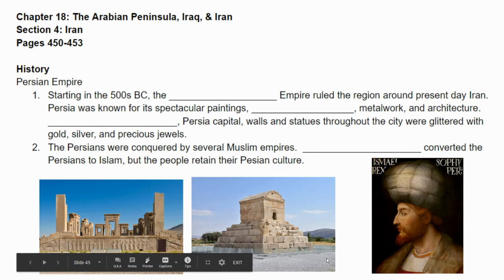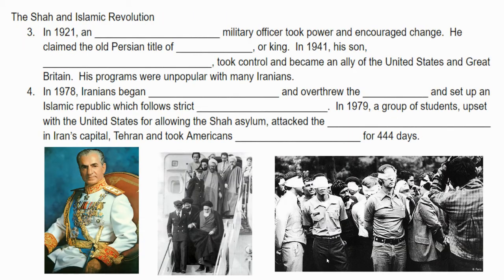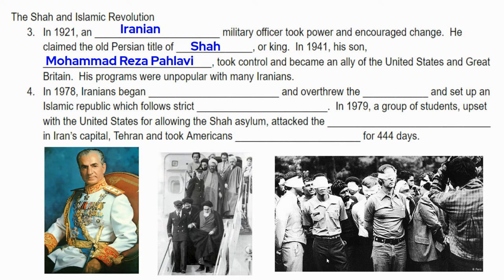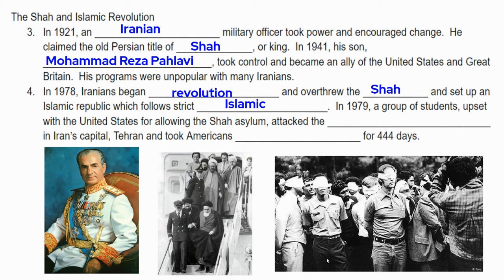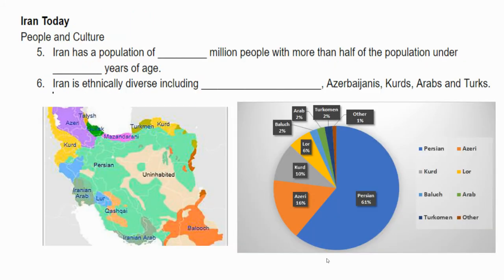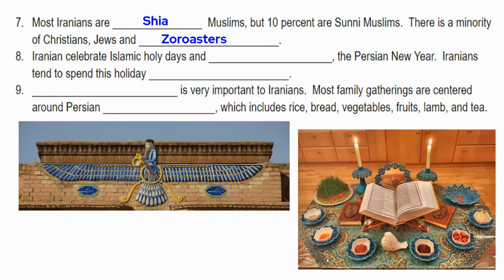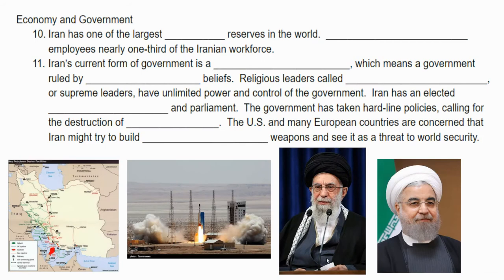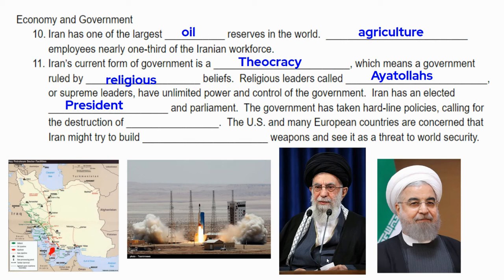Geo Ch 18-4 notes - Revised